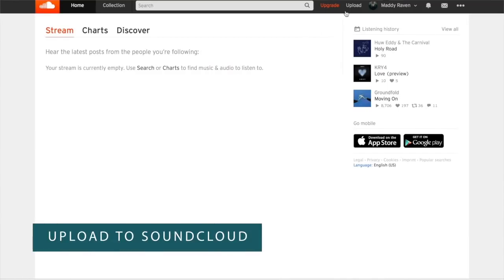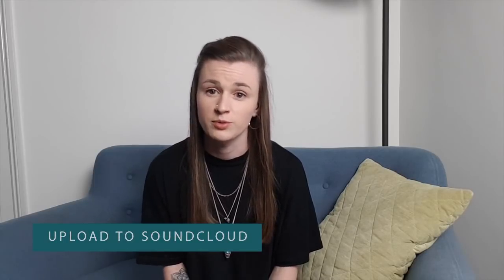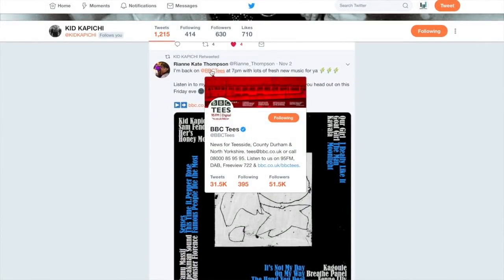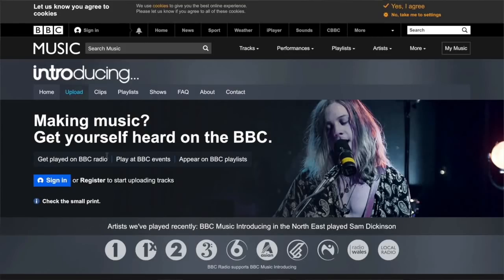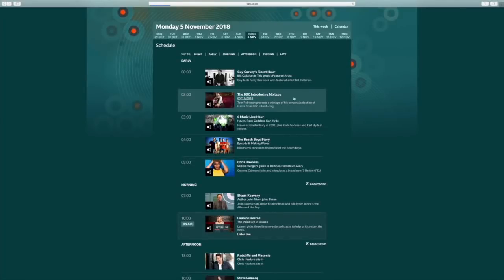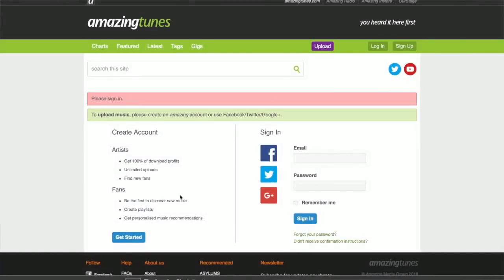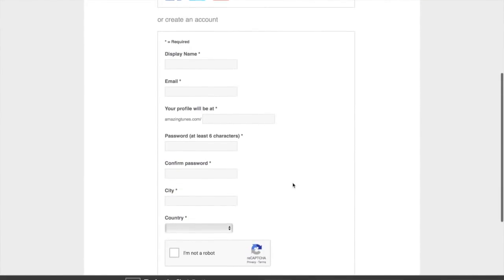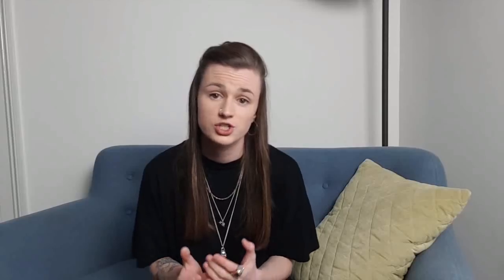HOW TO GET PLAYED ON NATIONAL RADIO | Promote Your Music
It can be very difficult to get your music played on National Radio but with these tips, you'll be getting plays in no time!

In this video we take you through the key steps necessary to get your music played on major stations across the country from choosing the song, all the way to pitching to the appropriate producers.